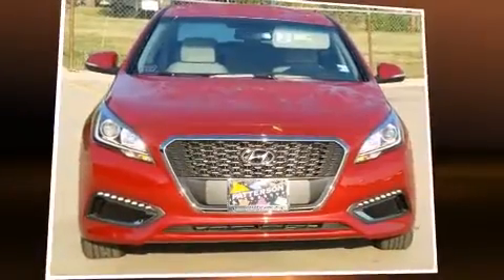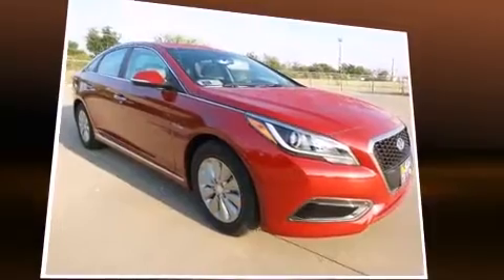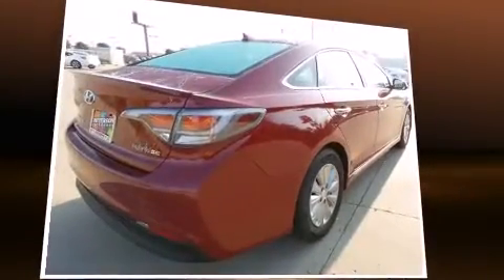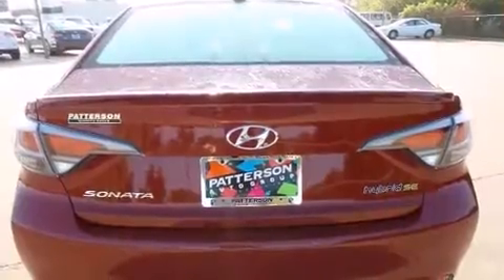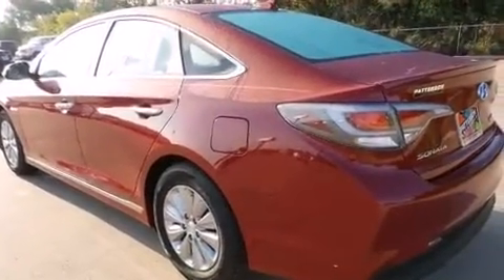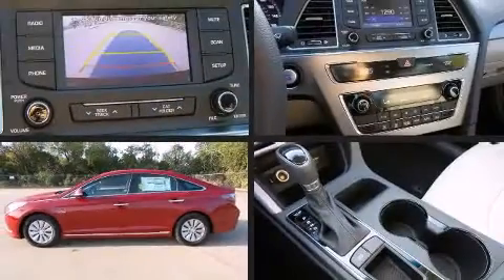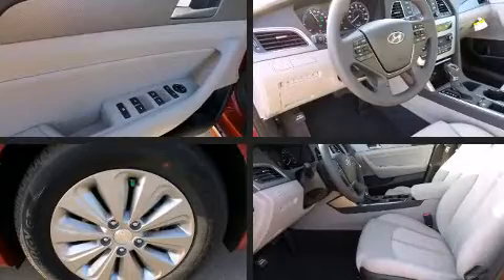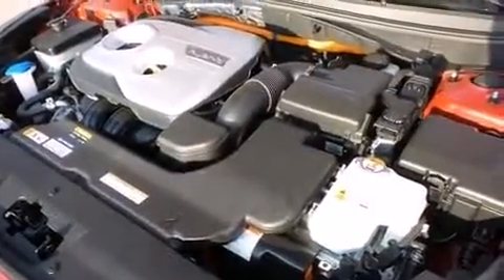2016 Hyundai Sonata Hybrid SE in Wichita Falls, TX 76301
The 2016 Hyundai Sonata Hybrid. This 4 door, 5 passenger sedan is ready to drive off the showroom floor! Smooth gearshifts are achieved thanks to the 2 liter 4 cylinder engine, and for added security, dynamic Stability Control supplements the drivetrain. Both high fuel economy and flexible performance are assured by the 6 speed automatic transmission. Top features include remote keyless entry, delay-off headlights, 1-touch window functionality, variably intermittent wipers, front bucket seats, automatic temperature control, an overhead console, and much more. Premium sound drives 6 speakers, providing you and your passengers a sensational audio experience. In the event of a rollover collision, side curtain airbags provide additional protection for outboard seated passengers. Our sales reps are knowledgeable and professional. They'll work with you to find the right vehicle at a price you can afford. Please don't hesitate to give us a call.